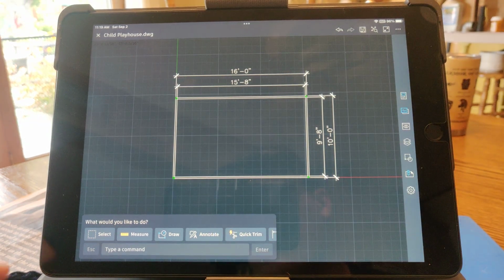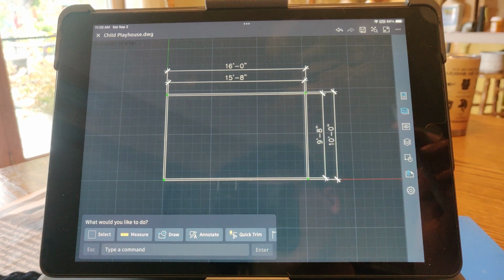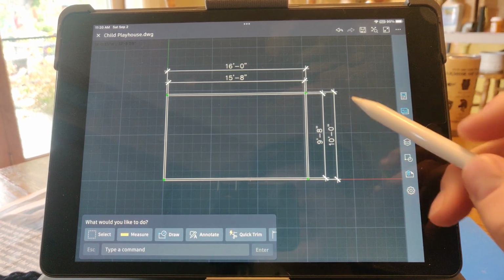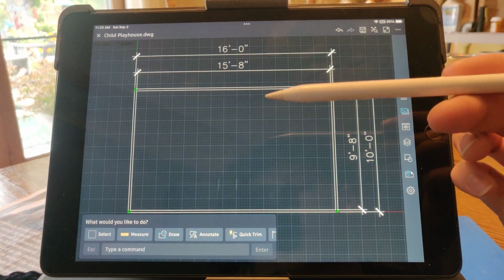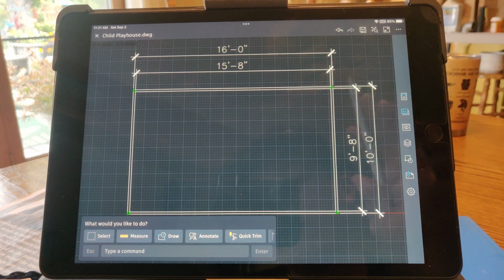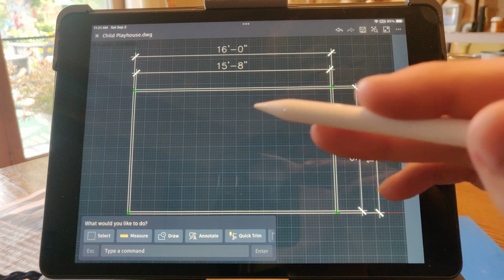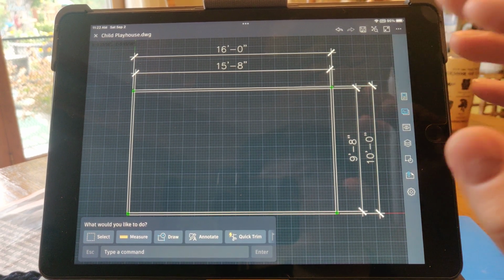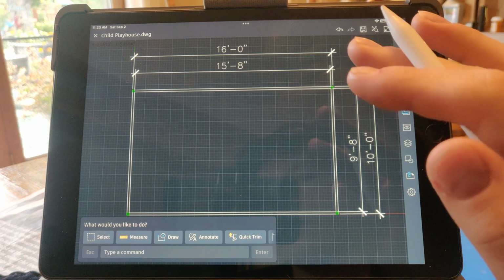A Demo of the Apple Pencil & AutoCAD on iPad 9 - Thank you grandma Call!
I was blessed to be starting to go to NEMCC, to where they give students a new iPad as part of the tuition. I already wanted to finish my AutoCAD class from when I went to Academy of Career Education(ACE) High School in Reno NV, and found out the iPad has a version of AutoCAD. It sadly lacks 3D capabilities, but it's still useful, and comes with all the subscriptions for the software itself.

That being said, I started to eye up the Apple Pencil for it, due to noticing how it can help drafting and designing work on AutoCAD, even having settings for the stylus itself too. However, it was $100 itself, and I needed a case for this thing... I was blessed by a visit with my grandma Cam Call recently though, along with seeing my dad for the first time in YEARS, and the night before I left... She talked to my dad about going to Walmart to buy the 1st gen Apple Pencil AND this new keyboard case!

So, I wanted to make a small demonstration video of the Apple Pencil for my friends and family, and since it isn't easy to send online, I'm uploading it here! To those who have an interest in CAD work, and has an iPad already, the investment of an Apple Pencil is clearly worthwhile!